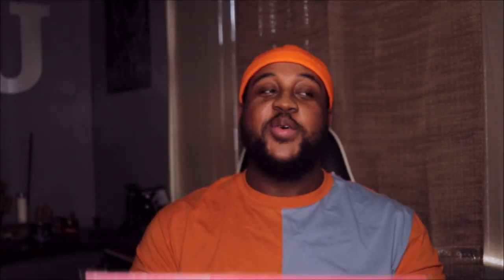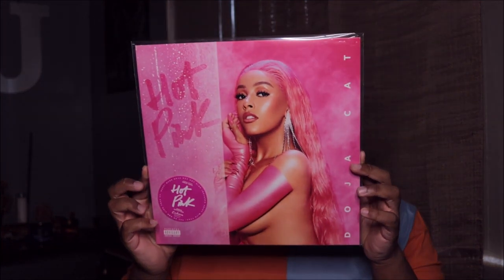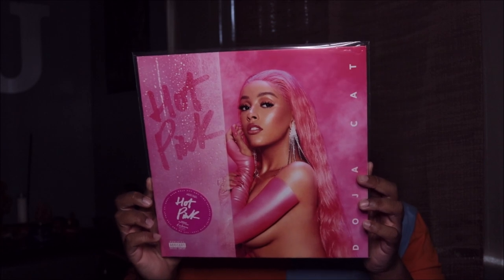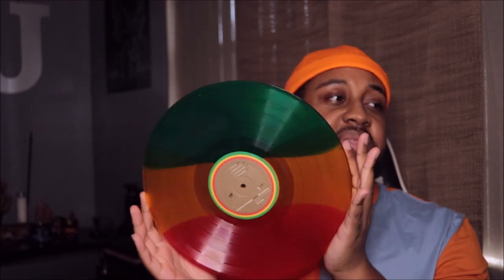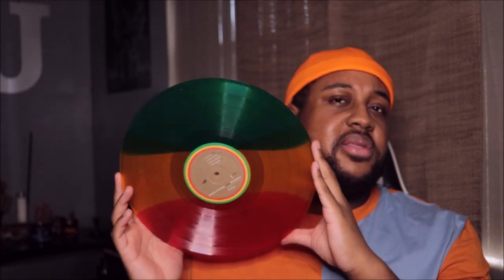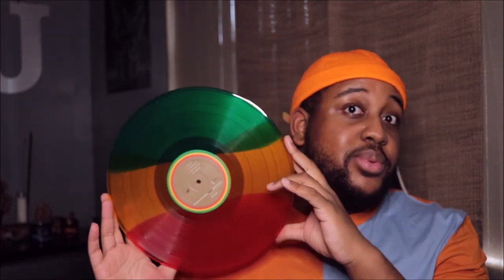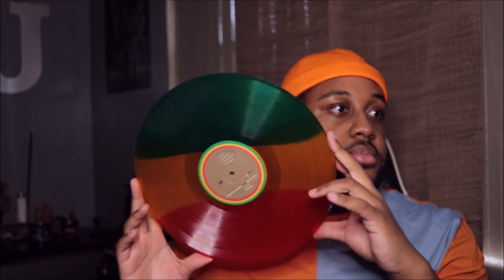Colored Vinyl Collection (2020)